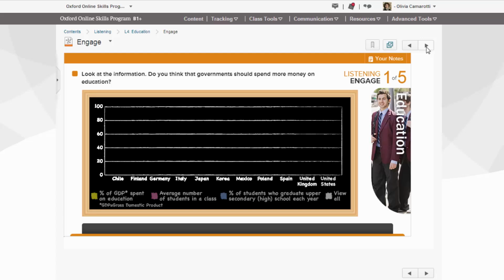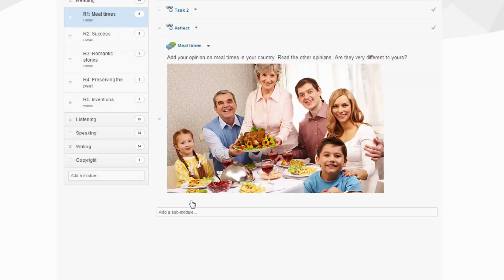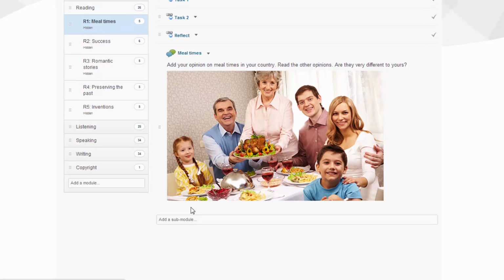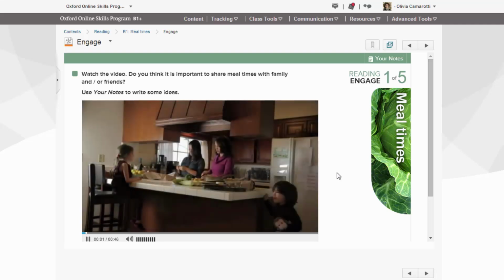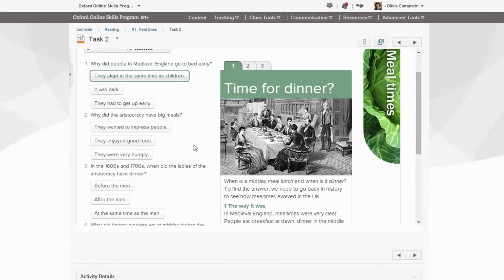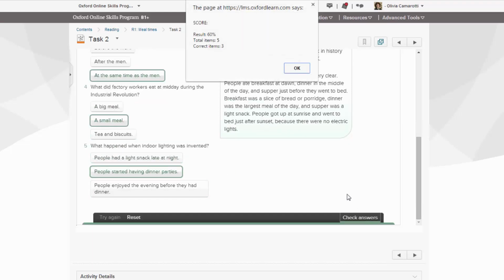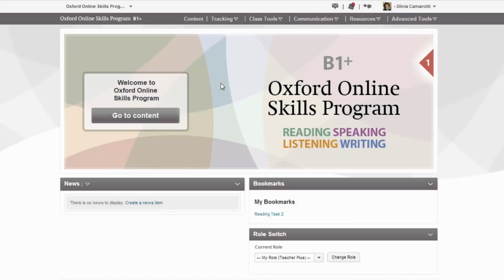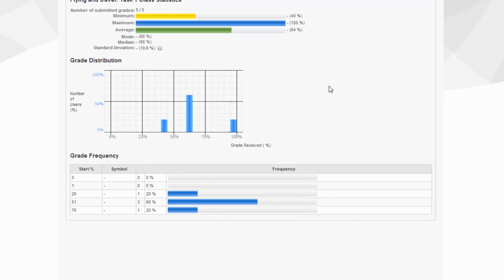Flipping the classroom with oxfordlearn.com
How can you use an LMS (Learning Management System) to flip your classroom? Hannah Ball, Key Account Support Coordinator at Oxford University Press, explains what flipping the classroom means for teaching and learning English, and discusses some of the benefits of using an LMS to flip your classroom. Examples are shown from the Oxford Online Skills Program at oxfordlearn.com.